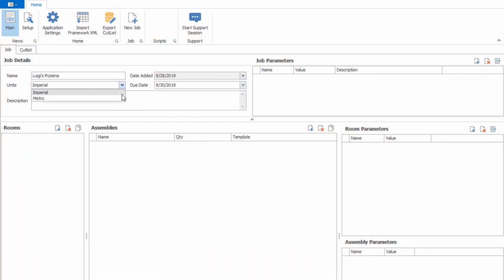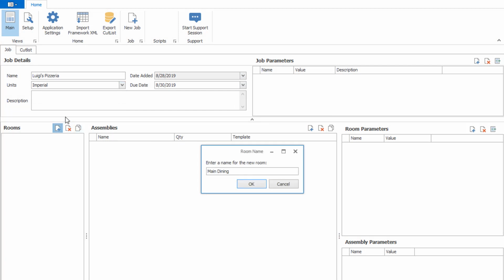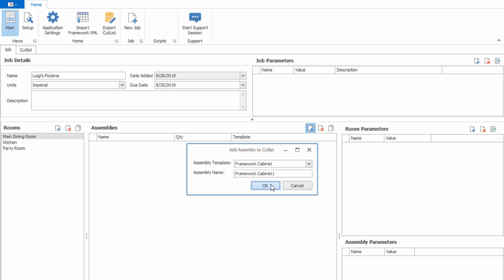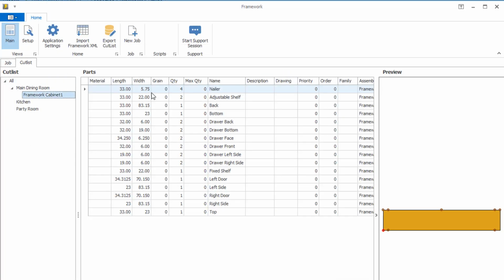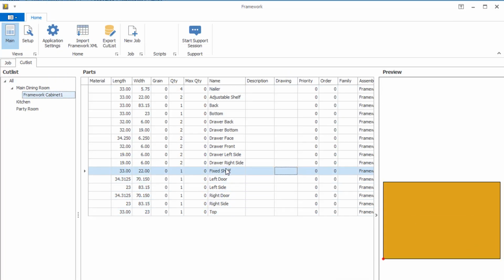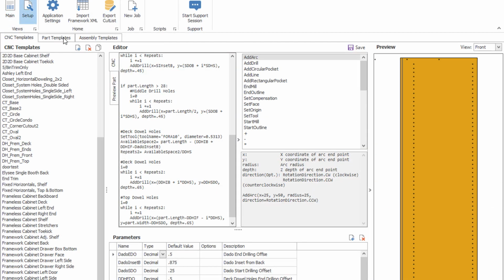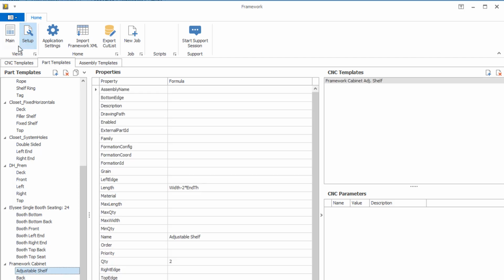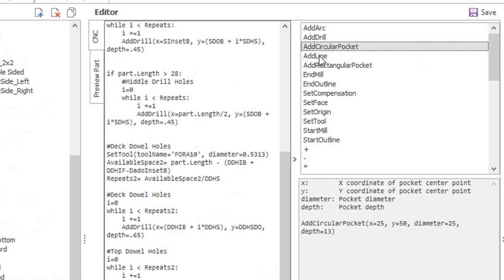Framework Overview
A quick description of what Framework is and how it can fit in to your manufacturing environment. Streamline the way you create a parts list with the option to add machining and output to machines with the parametric part-templating Framework software.